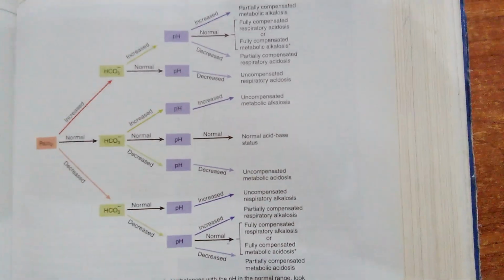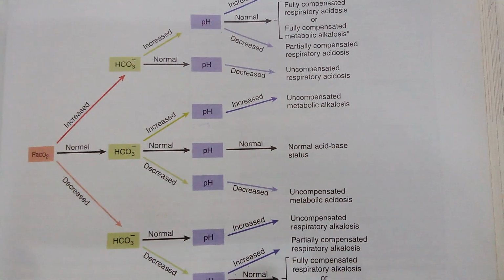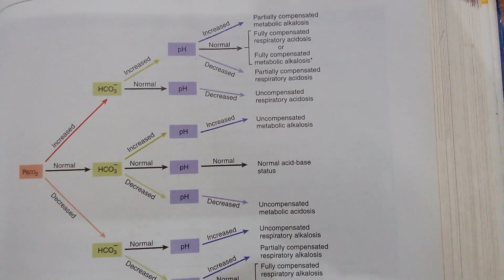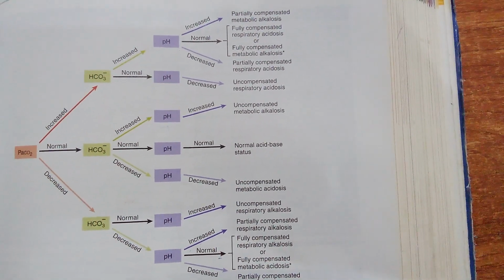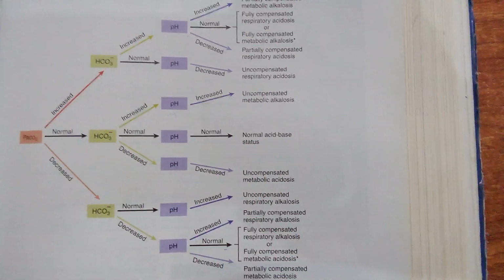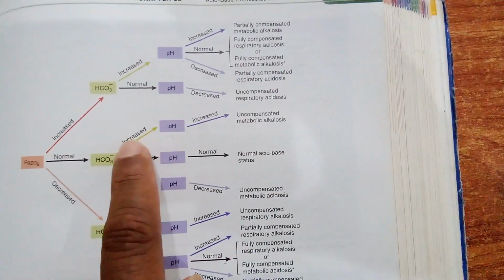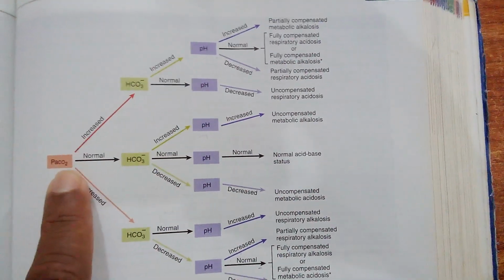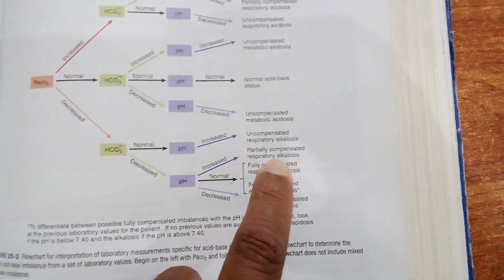Interpretation of acid-base imbalance